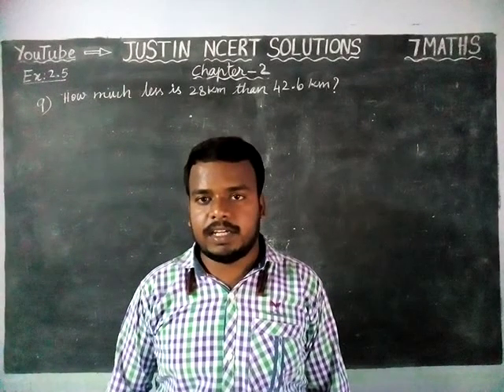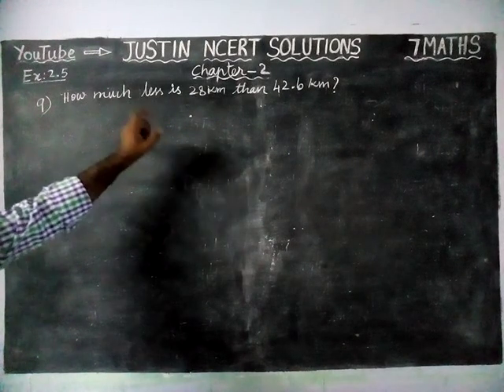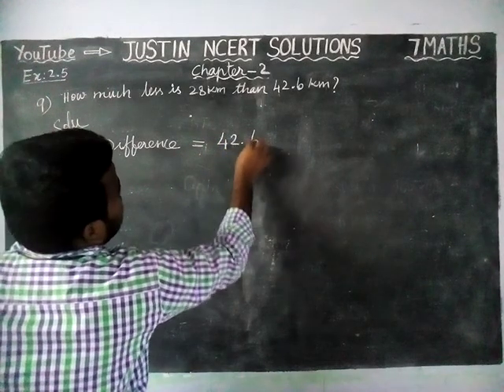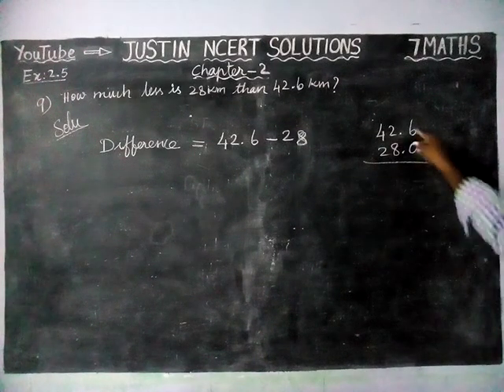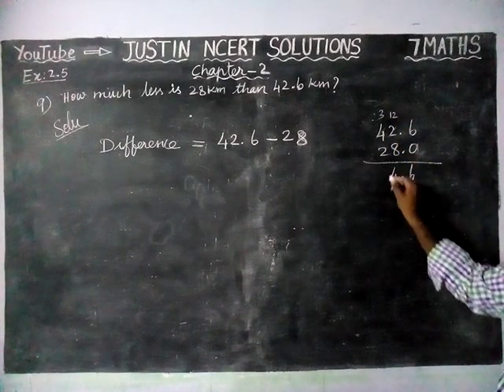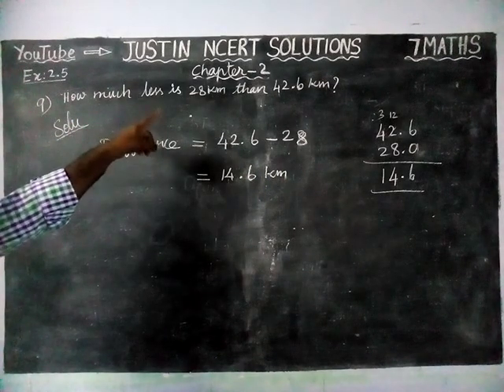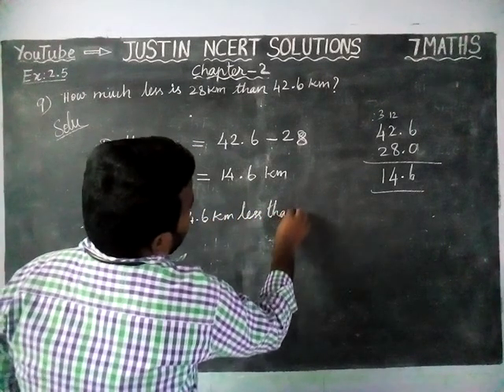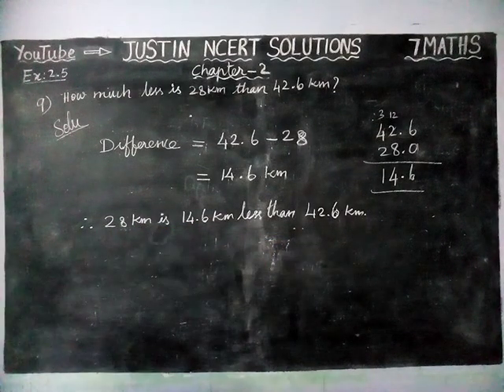Chapter 2 Ex.2.5 Q.No.9 | CBSE Class 7 Maths Solutions | JUSTIN NCERT SOLUTIONS